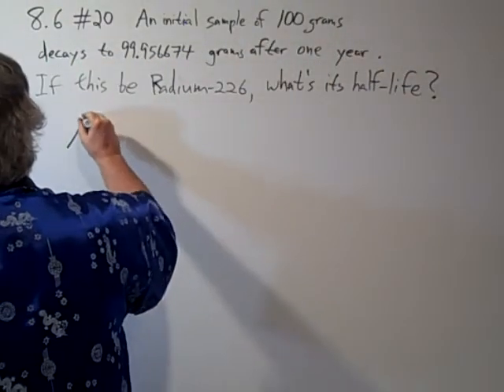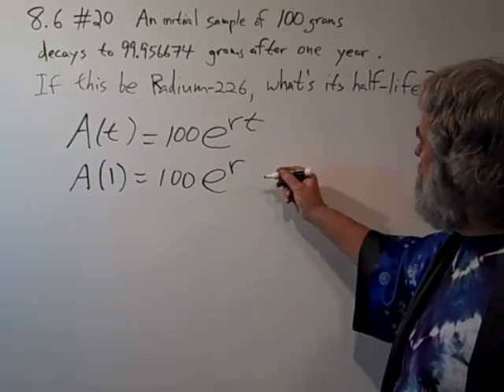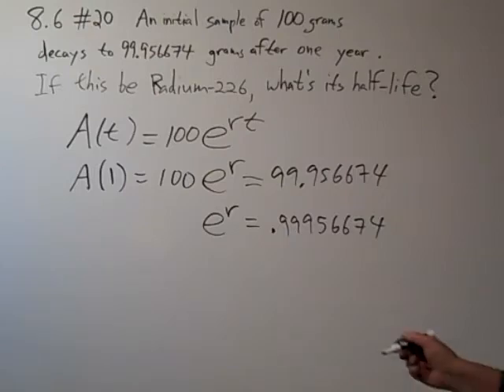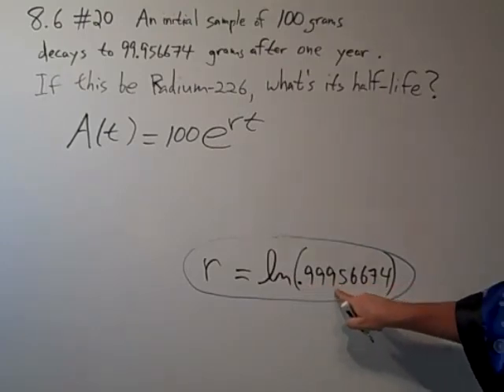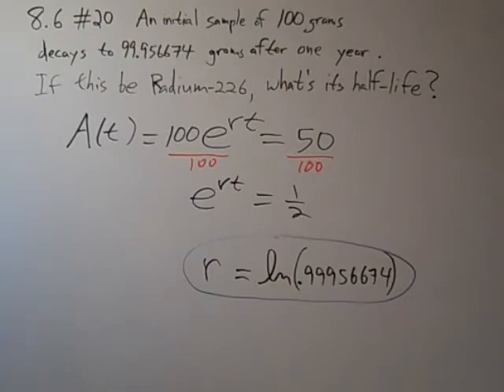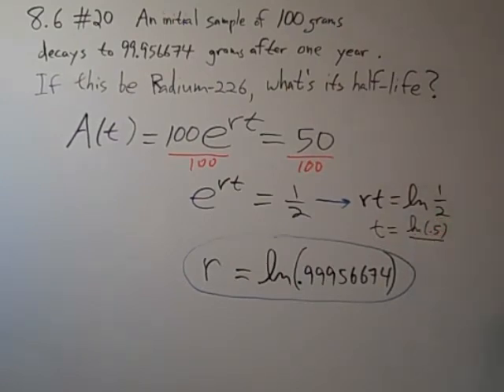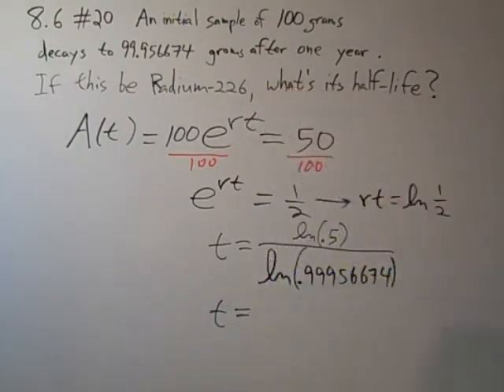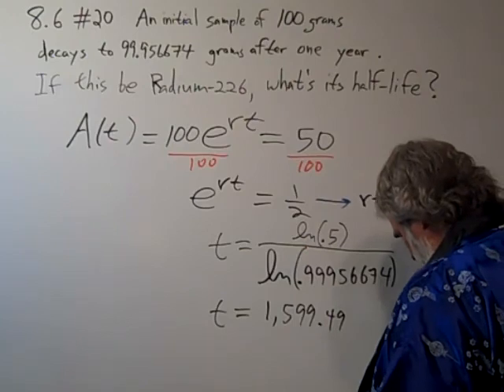IA 8.6 20